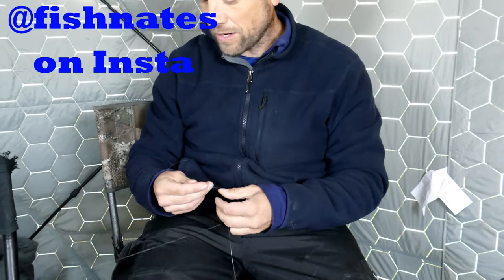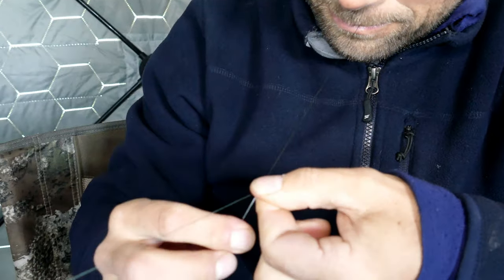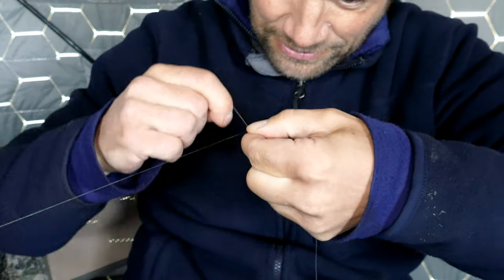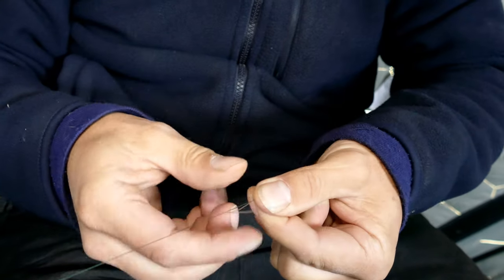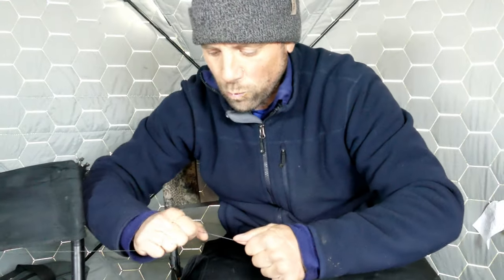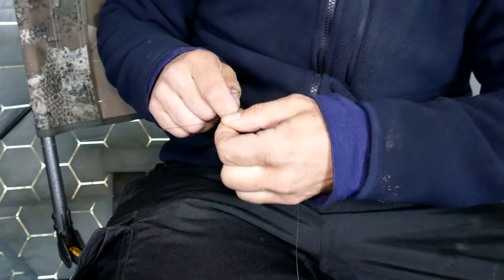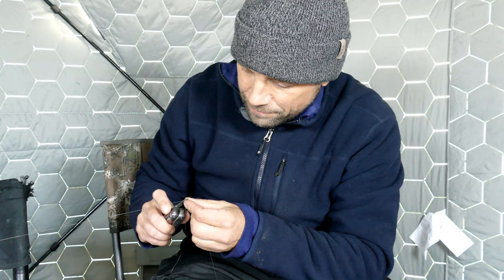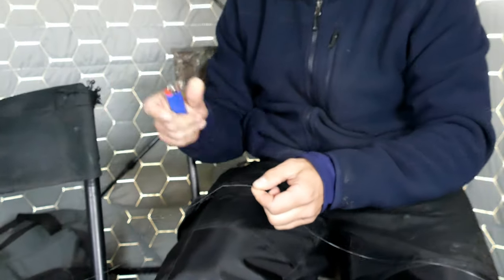How to tie an FG Knot - Fluorocarbon to Braid Knot Tying Tutorial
Nathan Olson of Nates Baits walks us through the process of how to tie the very effective FG knot while ice fishing for Lake Trout.
Full video of the epic Laker trip coming soon.

Camera Equipment.
Lumix FZ1000 Camera.
JOBY GorillaPod 3K Kit.
GoPro Hero 7 Black.
Main Tripod.
Compact Smartphone Grip/Tripod.
Seagate External Hardrive.
Otterbox Phone case.

My go-to fishing lures.
Ribbit Top Toad.
LiveTarget Golden Shiner Rattlebait.
Rapala DT6 Bluegill Crankbait.
Rapala DT6 Parrot Crankbait.
Cotton Cordell Wally Diver.
5 O Diamonds Spoon.

EDC tools.
Havalon Knife.
Leatherman Wave.
Rapala Filleting Knife.
Garmin InReach Explorer GPS.

Edited and produced with CyberLink PowerDirector 16

how to tie an fg knot
knot tying tutorial
knot tieing tutorial
fg knot tying tutorial
fg knot tieing tutorial
Fluorocarbon to Braid